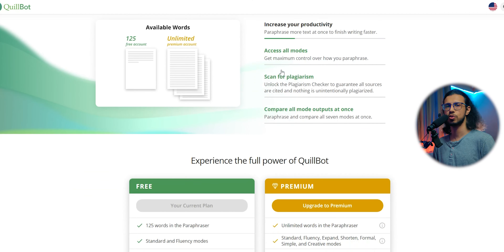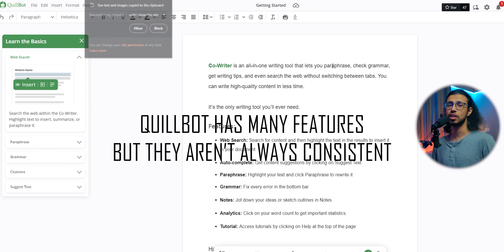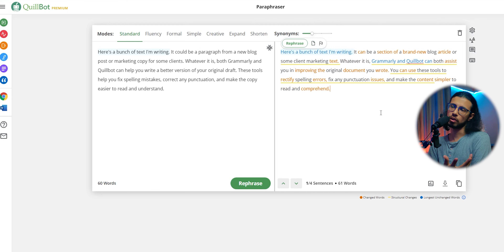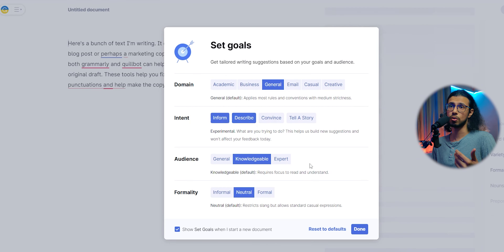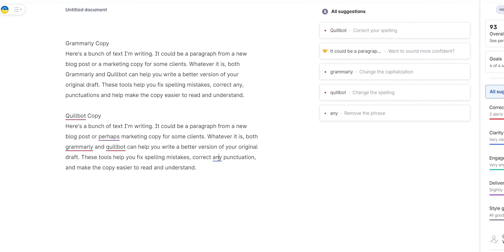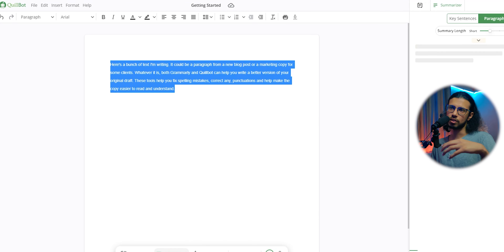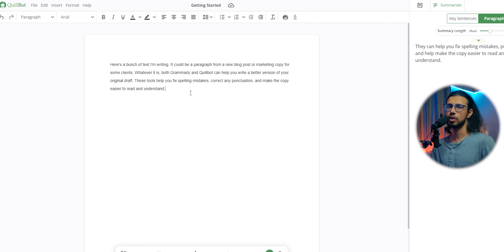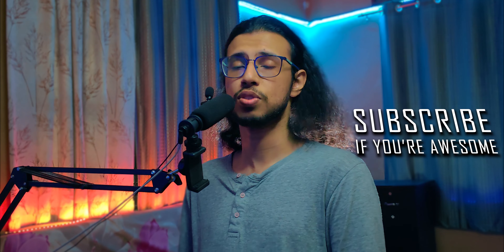Quillbot Premium vs Grammarly Premium - Which One Should You Buy?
Which is better Quillbot or Grammarly? Let's find out by comparing their premium versions from a content writing perspective. Quillbot has a lot of features, but Grammarly works more consistently in my experience.

The Video Gear I use:
1. Camera: (Galaxy note 8/9 on pro video mode)
2. Wide-angle Lens
3. Primary Tripod
4. Flexible Tripod
5. Main Video Light
6. Background RGB Lights
7. Light holder
8. Microphone
9a. Mic holder arm
9b. Secondary Mic holder
10. USB Ring Light
Cheers!